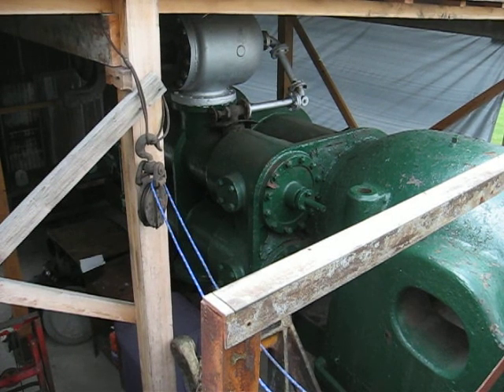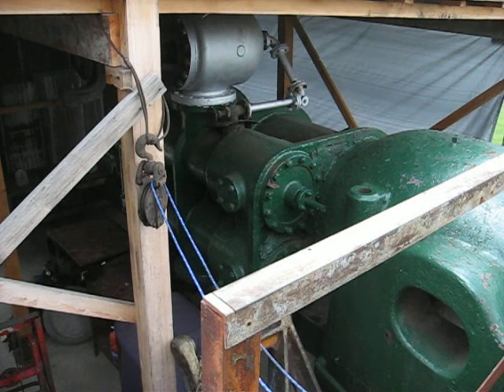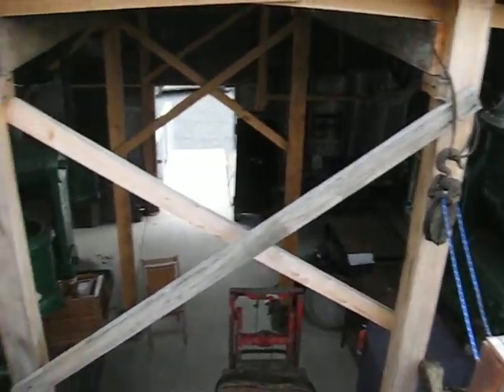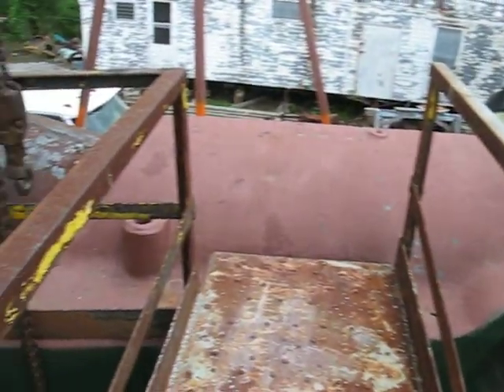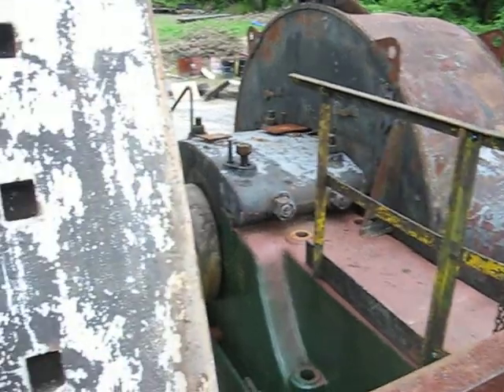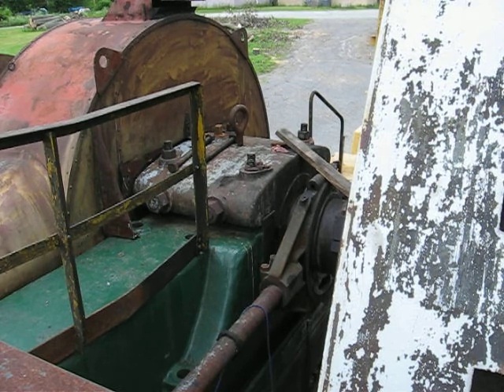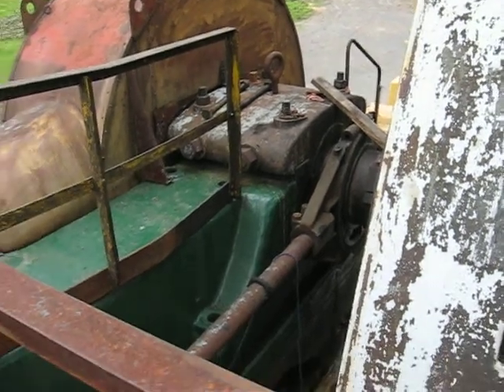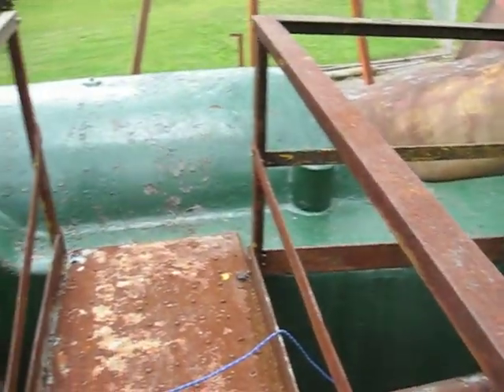Tod Engine Video Tour Part 1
tour of the 34" x 68" x 60" William Tod Co. rolling mill engine in Youngstown, OH